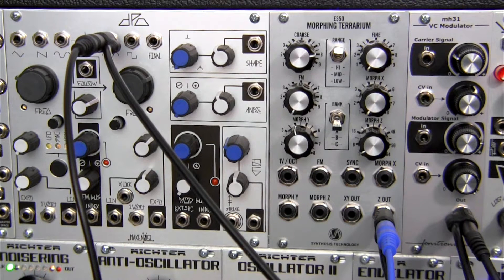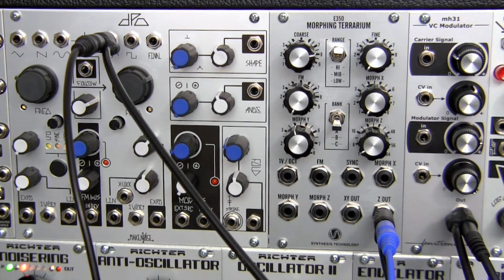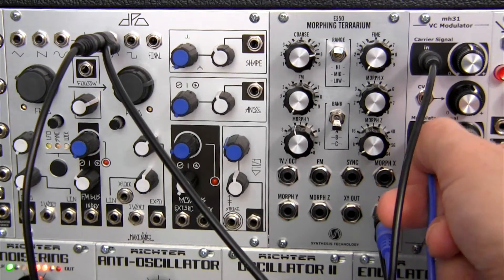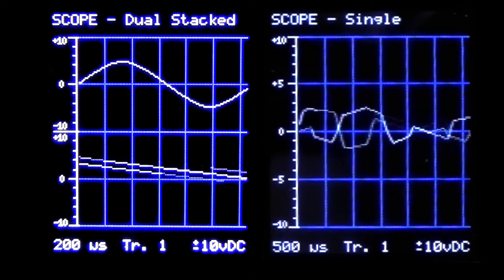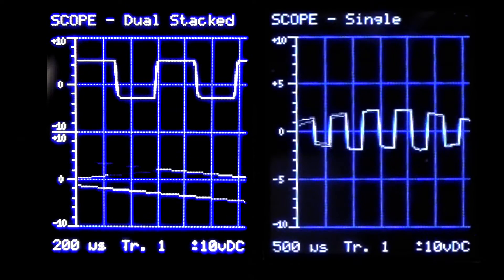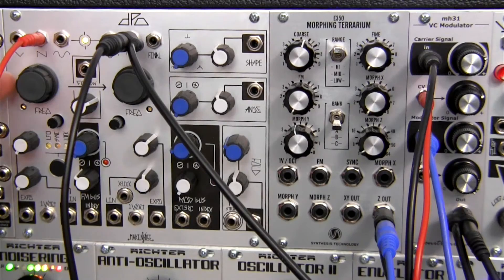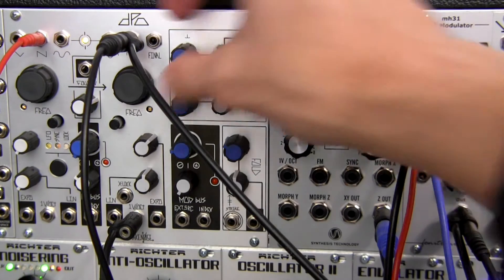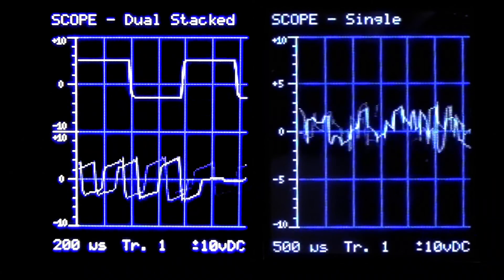Modular Wild Presents Fonitronik MH31 VC Modulator- Audio Rate Waveforms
A short demonstration of the Fonitronik MH31 VC Modulator. A different take on a Ring Modulator. Demonstration consists of Oscilloscope views of ordinal waveforms and processed signal. Sound and Video by Raul Pena.